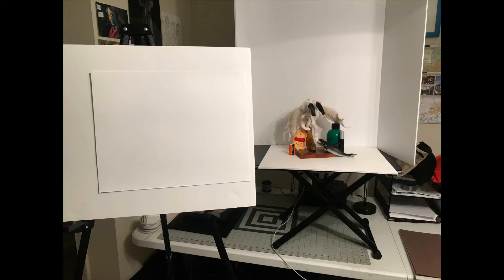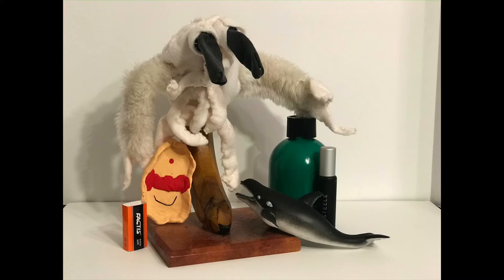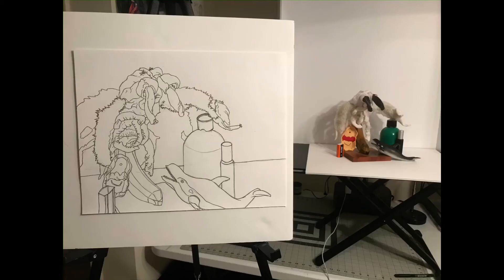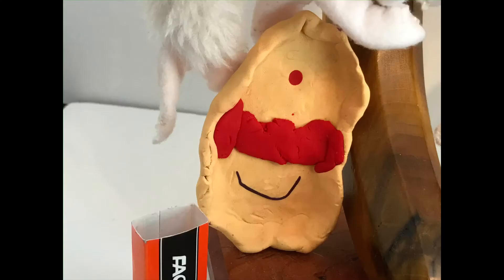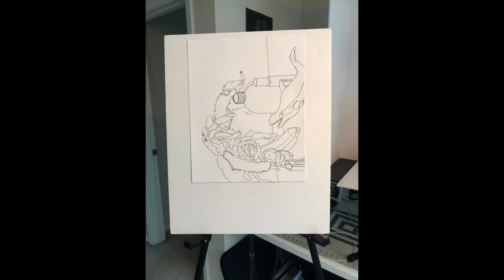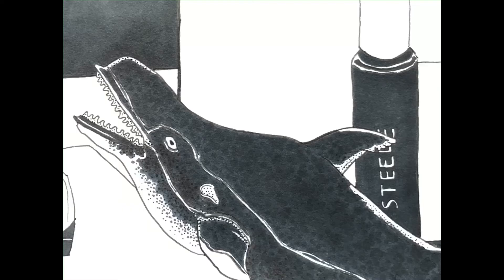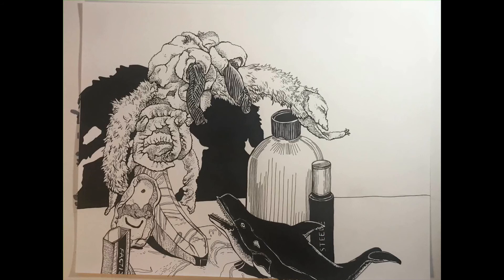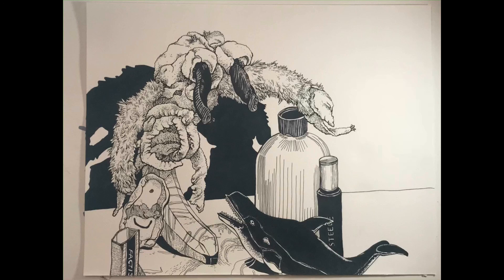Several Cool Things Demo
In this video, I show you how I made a still life step by step. I begin with a gesture, or a general, lightly drawn sketch. Then I refine it, and draw a little more darkly with the pencil. Next, I add pen work and marker. I start with uniform outlines and cross contours, and go on to create line variety by making some lines thicker. I also use hatching, stippling, and invent my own drawing patterns to imply particular textures.

When you make your own still-life, choose to draw things that you love! But draw what you see as accurately as possible.